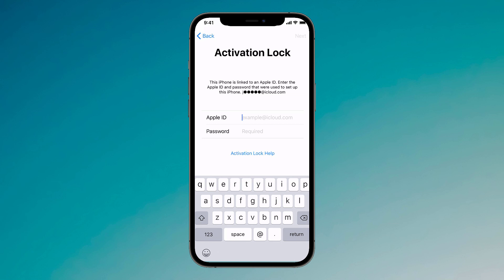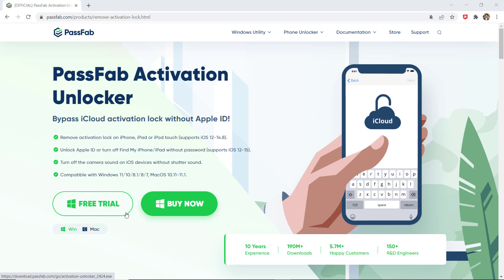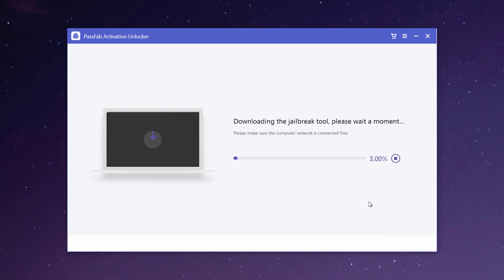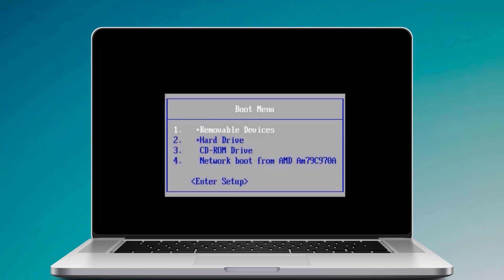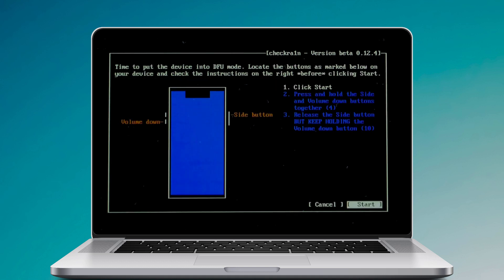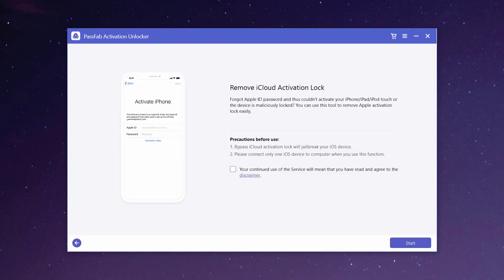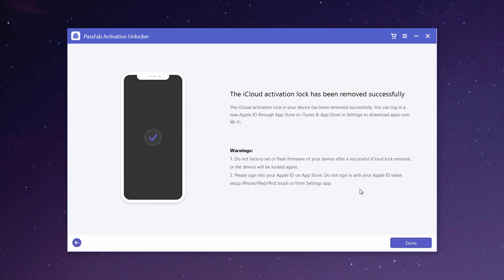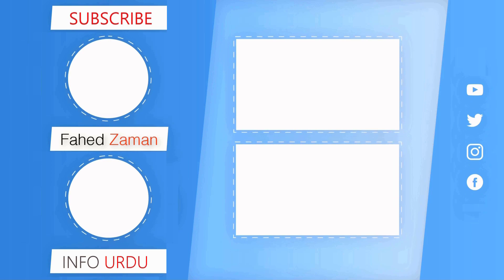2022 NEW | iCloud Unlock | How to Remove iCloud from iPhone Without Password | iPhone SE 3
You can try PassFab Activation Unlocker Remove activation lock on iPhone! It will definitely help you remove activation lock from your device easily and quickly.

Forgot apple ID password? How to remove activation lock without previous owner? How to bypass activation lock? How to remove activation lock? How to bypass icloud activation lock? Permanently bypass activation lock? Free Download PassFab Activation Unlocker, Support iOS System: iPadOS & iOS 14.6/14.5/14.4/14.3/14.2/14.1/14,13.7/13.6/13.5/13.4/13.3/13.2/13.1/13, 12.5/12 in this method and the Models iPhone X, iPhone 8/8 Plus, iPhone 7/7 Plus, iPhone 6s/6s Plus, iPhone SE, iPhone 5s, etc. WORKING on bypass iCloud activation, PassFab Activation Unlocker can remove iCloud activation lock without password, download the iCloud bypass tool now!！